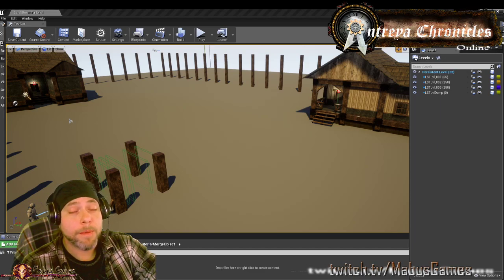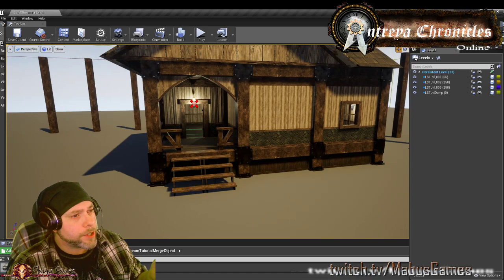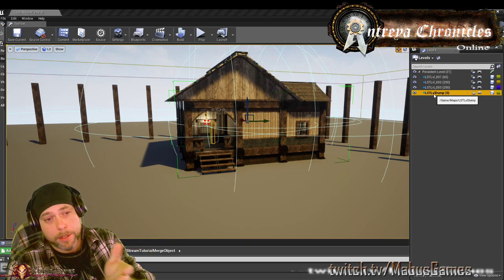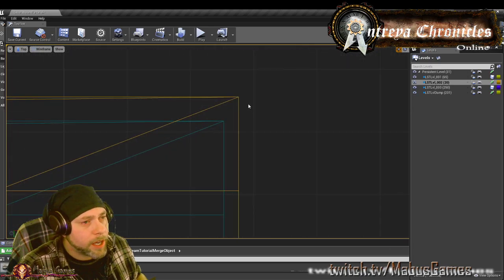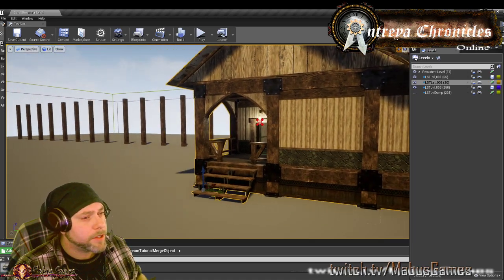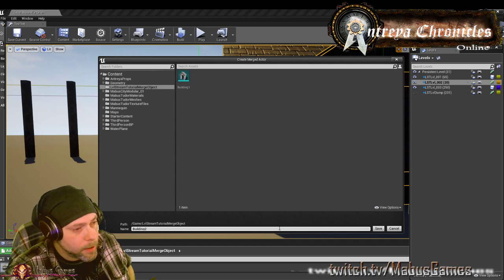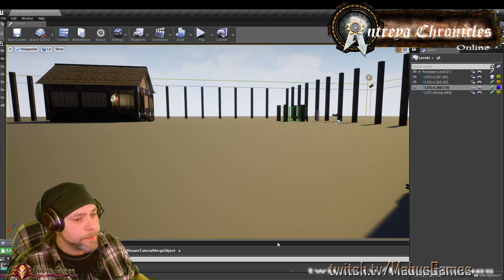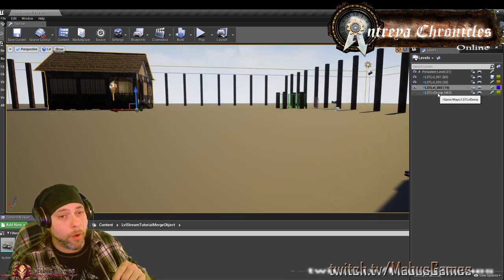Merge Objects Unreal Engine 4 Tutorial - Quick and Dirty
In this video tutorial for UE4 Level Optimization we cover Merging several 3D models into a single 3D model to reduce draw calls and increase your frame rate. MabusGames does game development live Monday through Fri
For the daily showtime follow MabusGames on Facebook